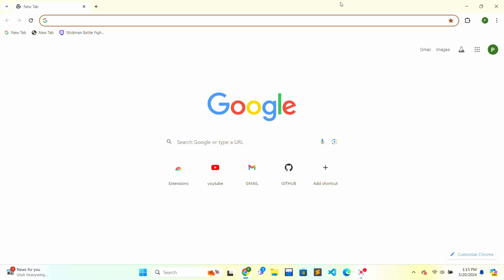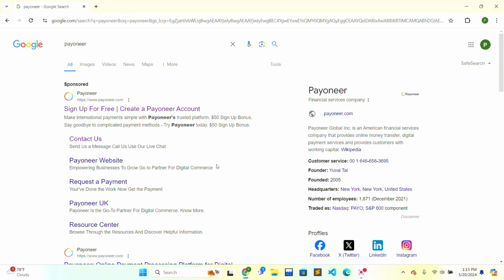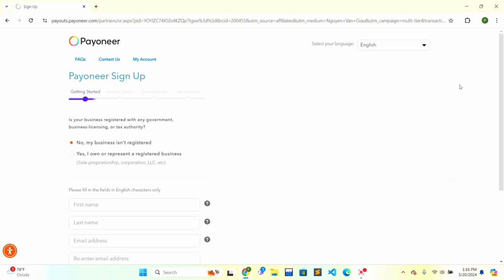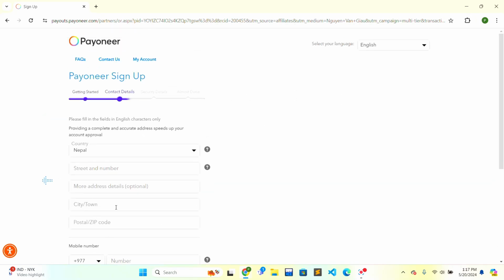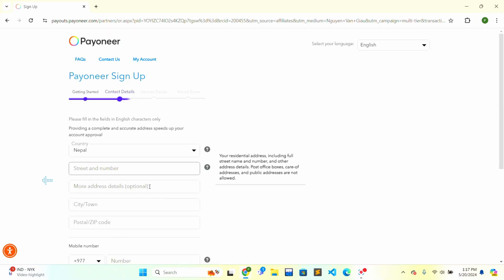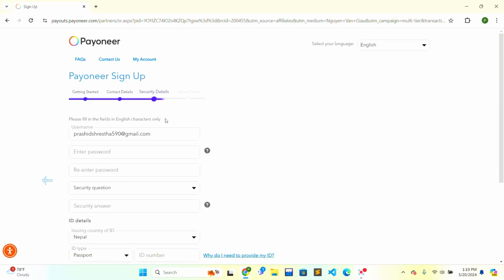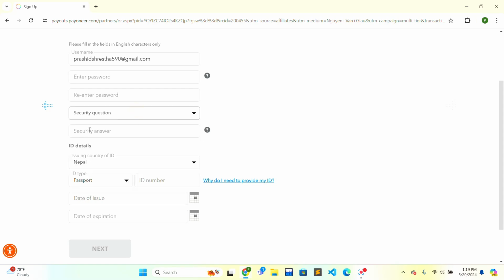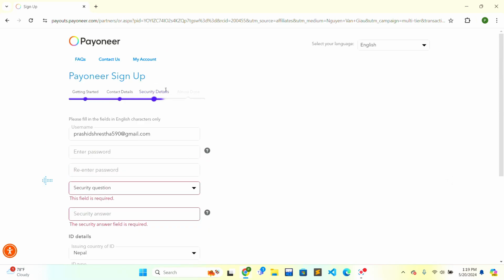How to Create a Payoneer Account 2024?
Get started with Payoneer by learning how to create an account! In our comprehensive guide, 'How to Create a Payoneer Account,' we provide step-by-step instructions to help you sign up and set up your profile. With clear guidance and practical tips, you'll be able to create your Payoneer account quickly and start managing your finances efficiently. Whether you're a freelancer, business owner, or international trader, this guide is for you. Join us as we walk you through the process of creating a Payoneer account. Create your Payoneer account today!financeforbeginners